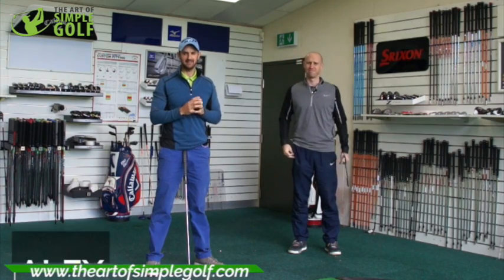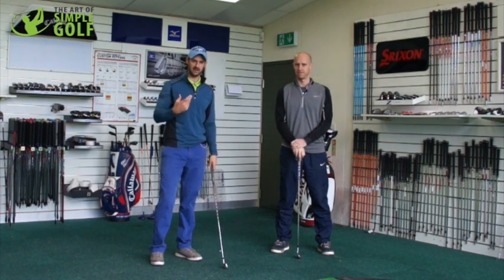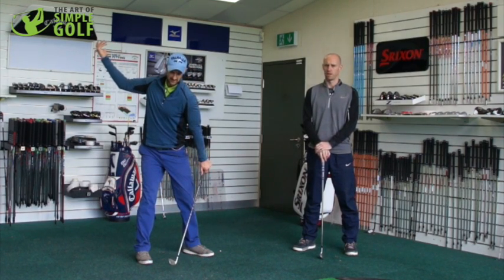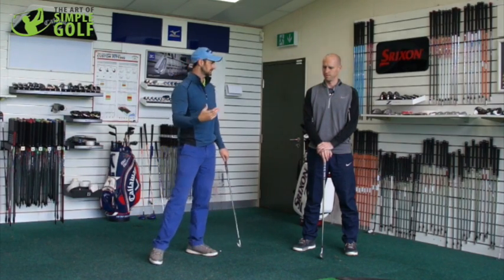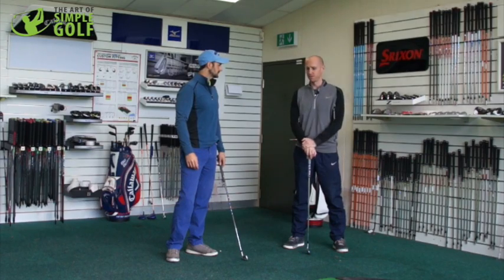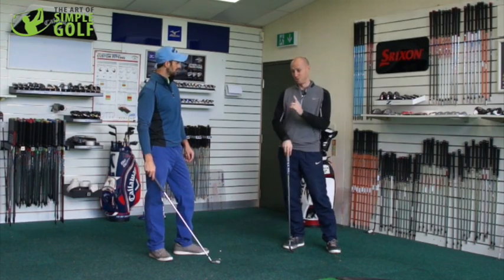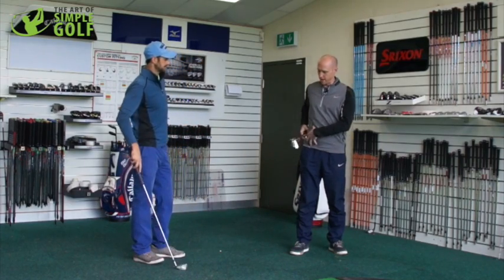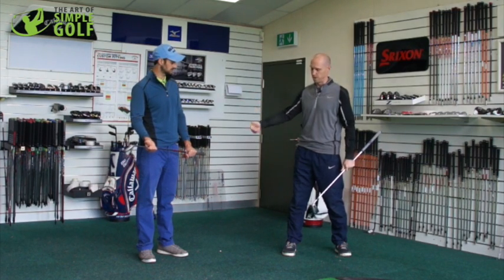Golf Backswing Unique Moves For Width, More Swing Speed And Consistency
Improve Golf Backswing Range And Width For Power And Consistency

Improve Golf Backswing Range And Width For Power And Consistency With Golf Fitness Training Moves At Home

Alex Fortey and our new contributor John Ship show you some brilliant golf fitness exercises that you can do at home no matter your level. All you need is a golf club and a bit of commitment.

What these sequence of golf swing improvement moves focus on is how to improve increasing golf backswing range by increasing rotation, width and mobility.

All of which will increase distance on your drives and improve your accuracy.

A nice wide golf backswing is key to good timing and less pain when you make a golf swing that you can rely on. Too often we as golfers are tight and have restrictions that no matter how many golf tips you follow or golf lessons you take, you quite simply will never be able to get into the positions you want.

As we mention in the golf training video, if you work on the simple golf training moves you can do these a couple of times a week and you swing will instantly feel free and less tight

A better golf swing that produces good ball striking, more consistency and an increase of power can be accomplished by having a good backswing range

We have the golf swing and your total game boiled down to the most simple golf swing tips If you’re looking to get more power and consistency while improving key fundamentals!

Start having real control of your golf game. Be able to hit any shot, at any age, in golf with simple golf tips and lessons.

I look forward to working with you much more in the future with The Art of Simple Golf. Good luck with your golf.

Alex Fortey

Alex Fortey
Golf
Increase power swing
Golf Tips
Best golf lesson
The Art of Simple Golf
Simple golf
how to golf

Golf instruction as you know it is killing your golf game. It's time for simple golf principles and no more b.s so you can play better golf.

Improve your golf game, swing and performance with our expert coaches, golf tips and golf lessons to help you play your ideal golf game without needing lots of hours to practice or train.